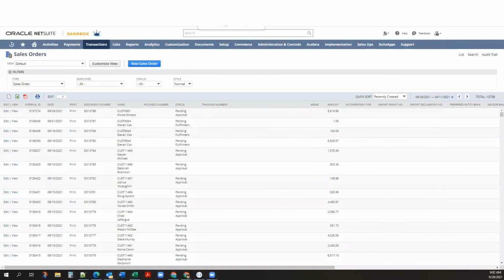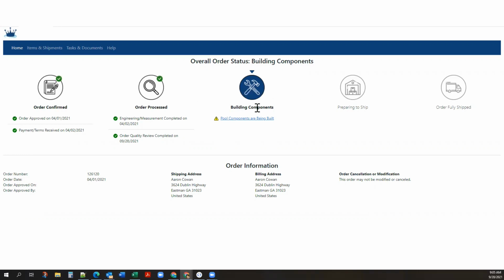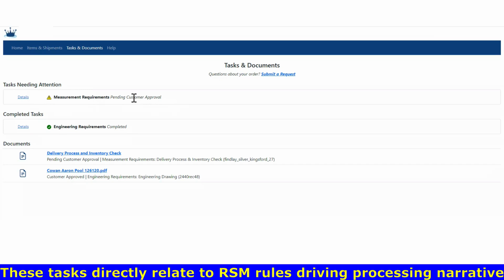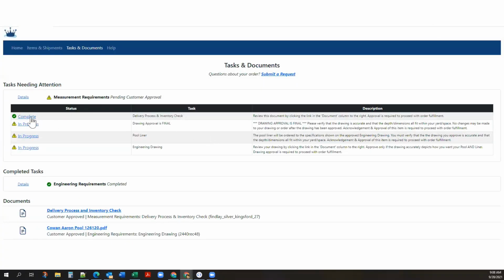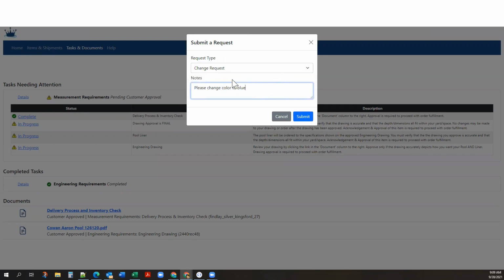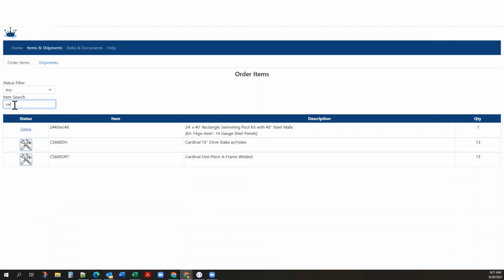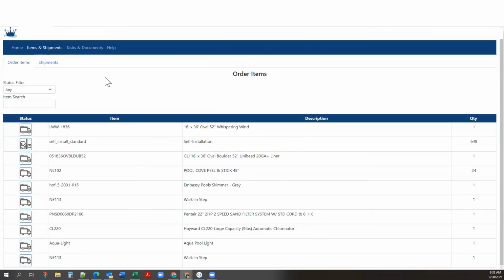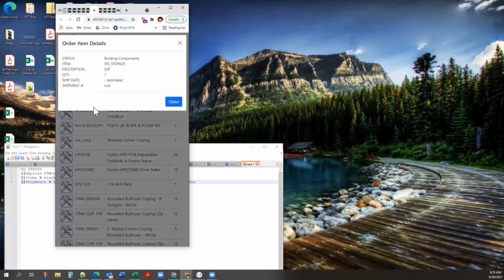NetSuite Customer Facing HTML Based Order Viewer Demonstration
NetSuite can be used to host a customer-facing web experience to drive interactive mobile-friendly order status and approvals.

See related article.